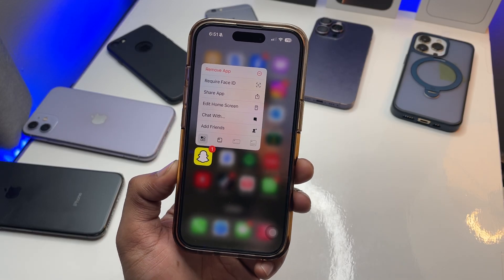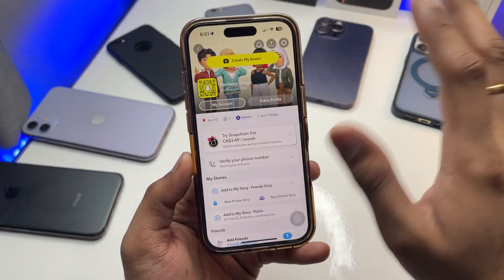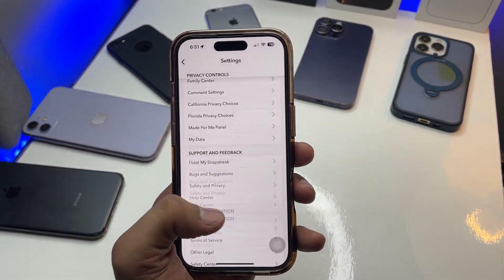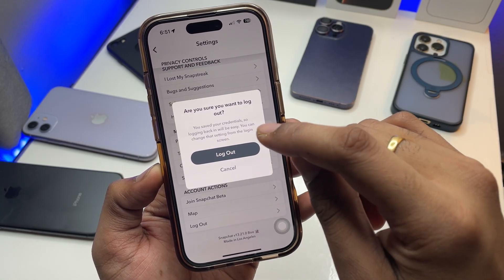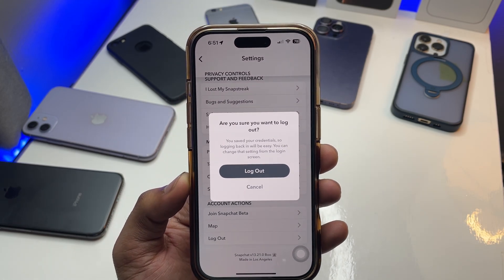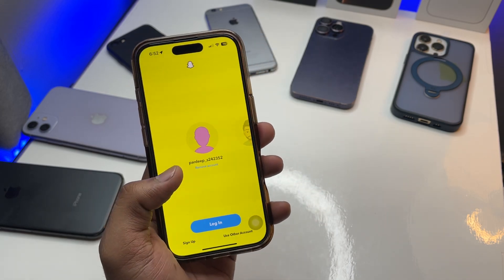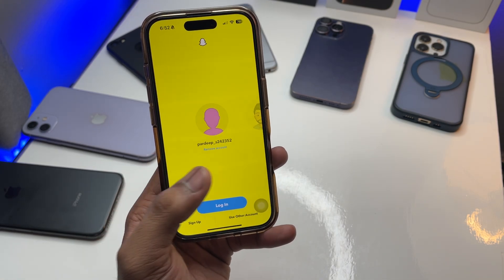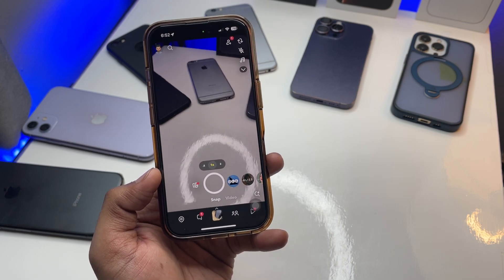How to sign in Multiple accounts in Snapchat